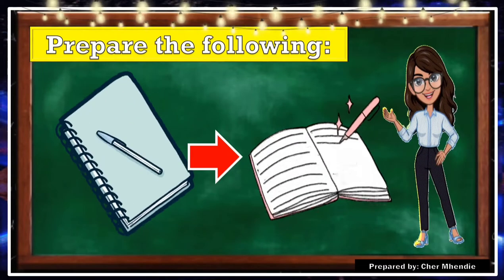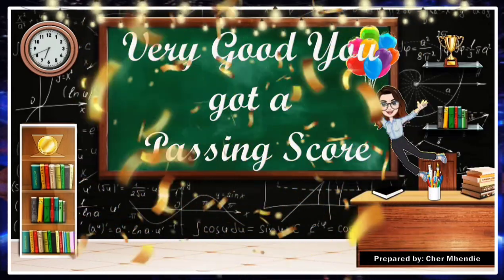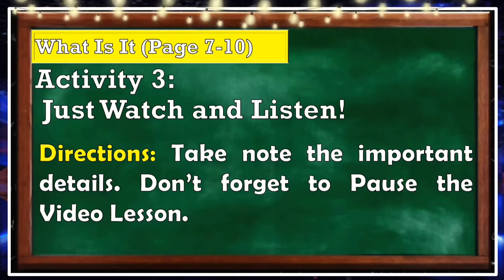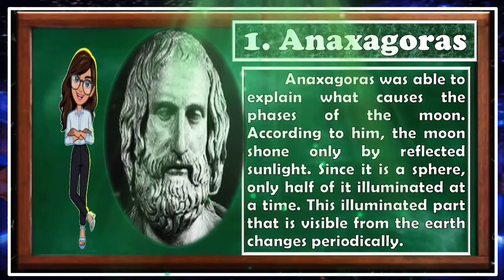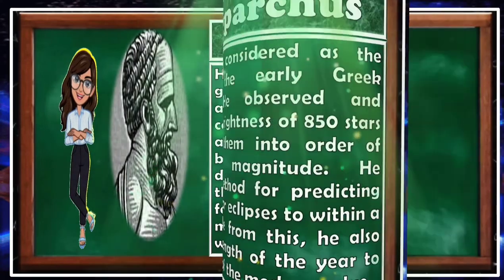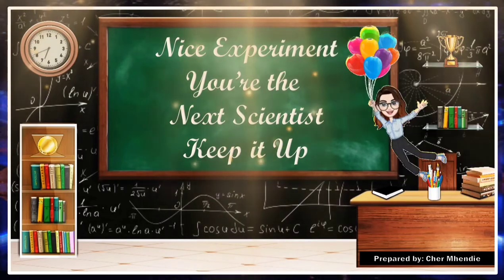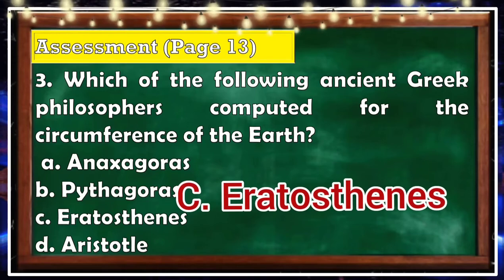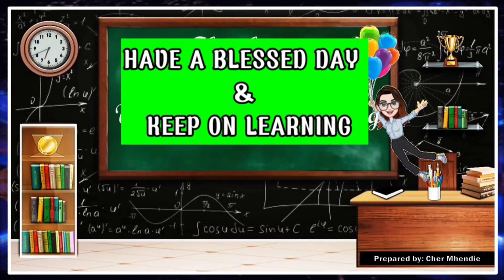SHS(Grade 12)-Physical Science_Ancient Astronomy (Q2)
Video Lesson for Grade 12 Students (CO 1)
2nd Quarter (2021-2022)